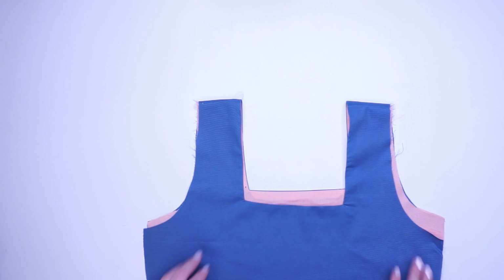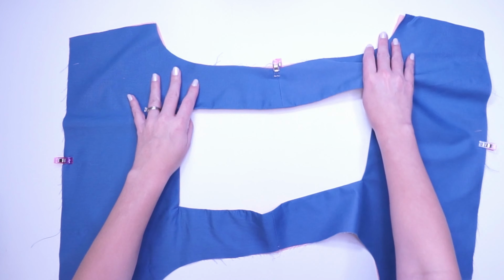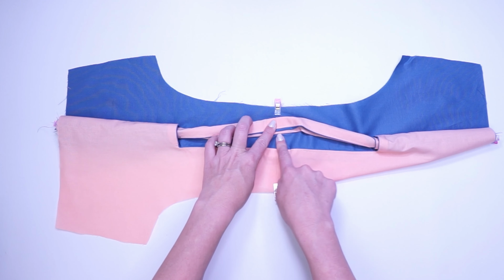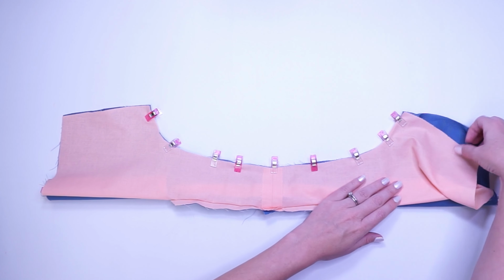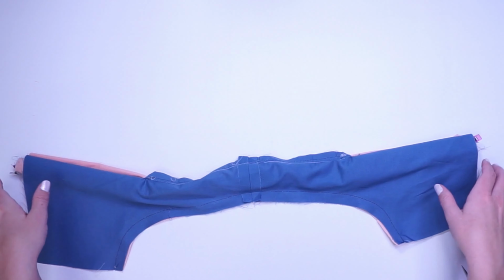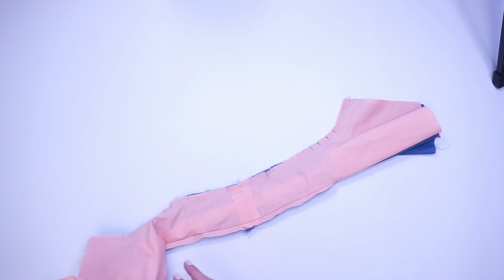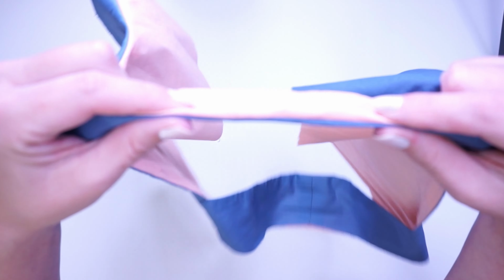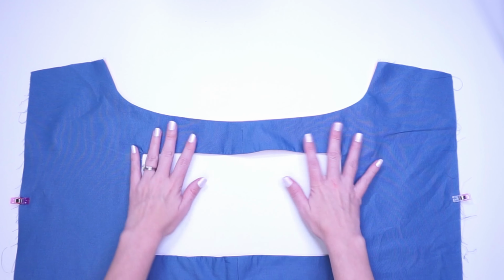How to Sew the Burrito Method. Tutorials & Techniques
Tutorial and Techniques
The "burrito method" may seem complicated, but we'll show you exactly how it's done. By rolling your fabric out of the way, you'll be able to create a clean finish when you sew a lined, sleeveless garment.

Jamie’s Instagram